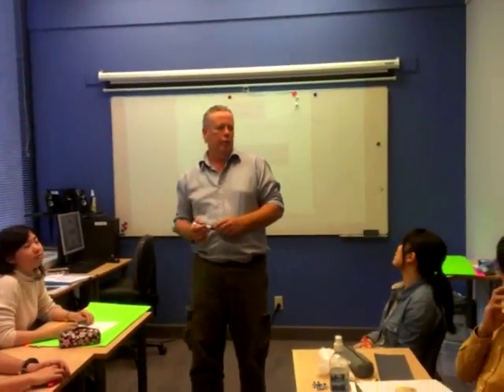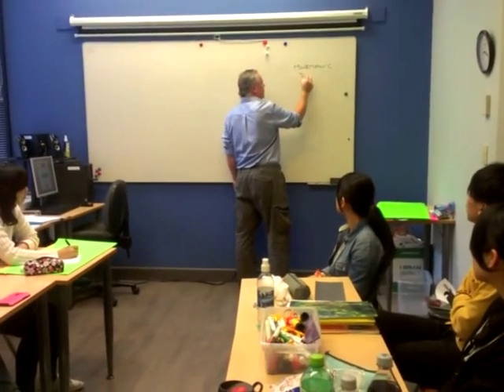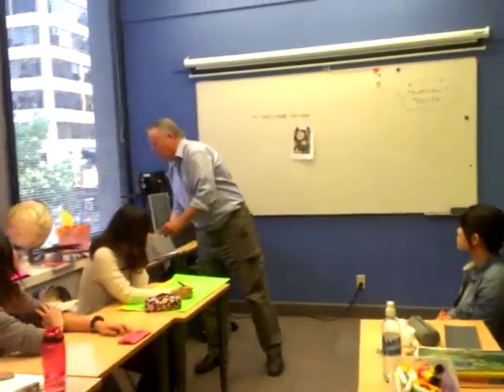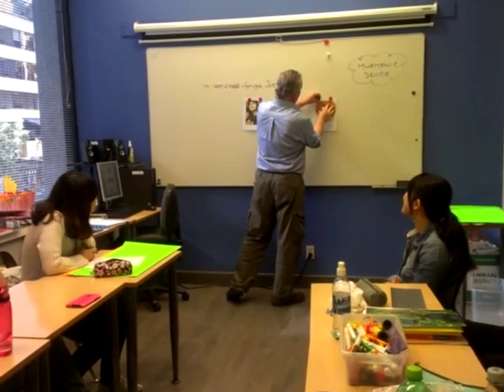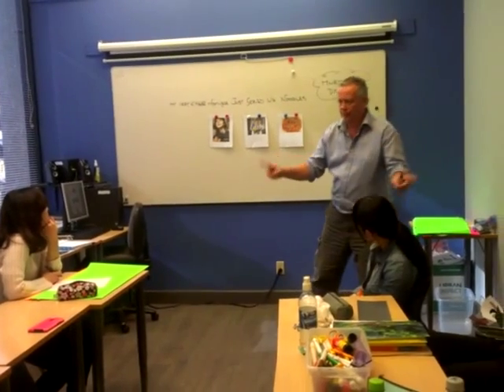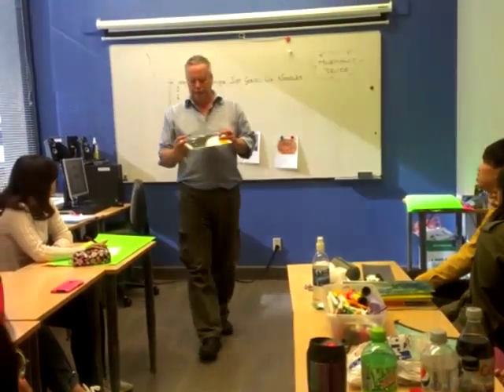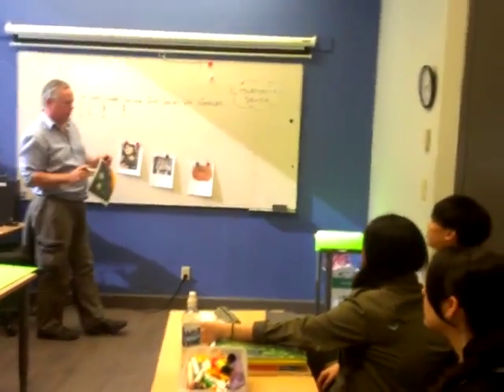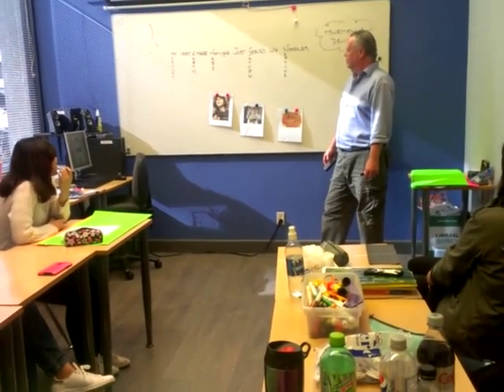Tesol demo lesson